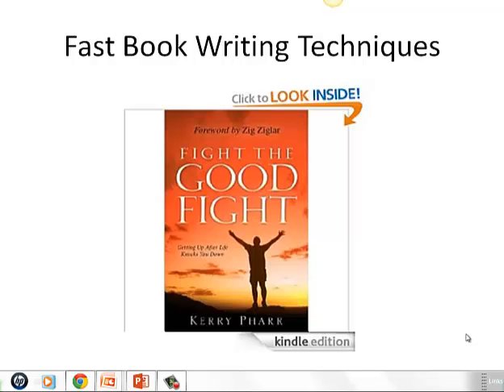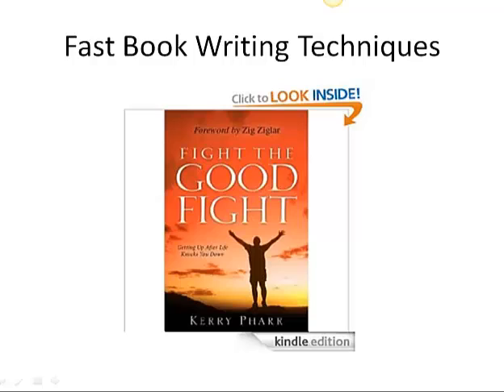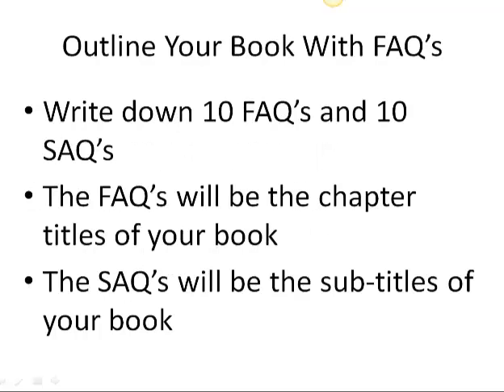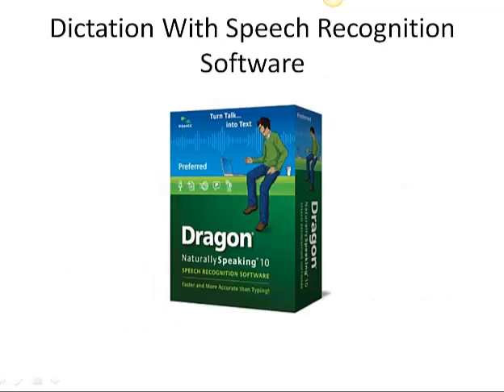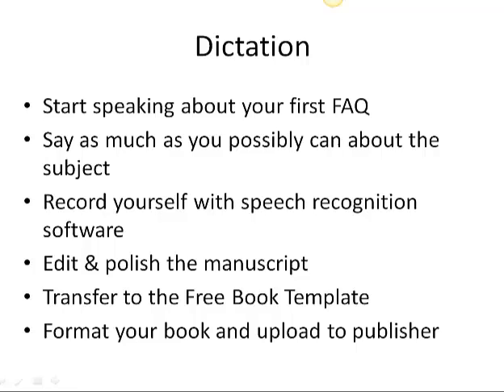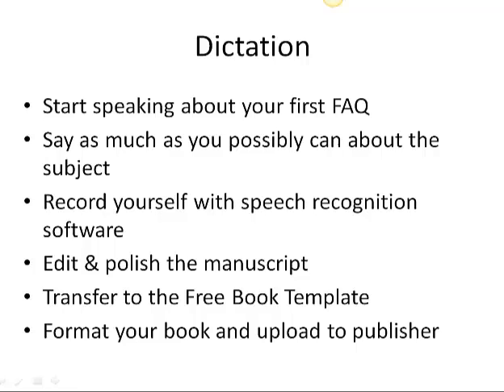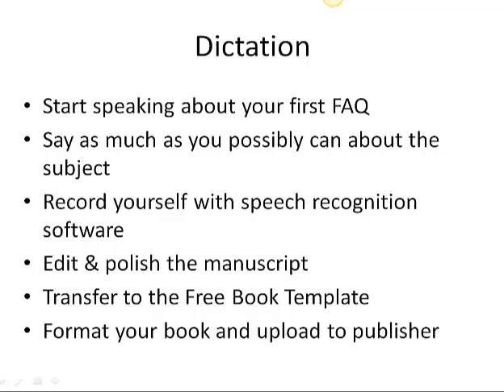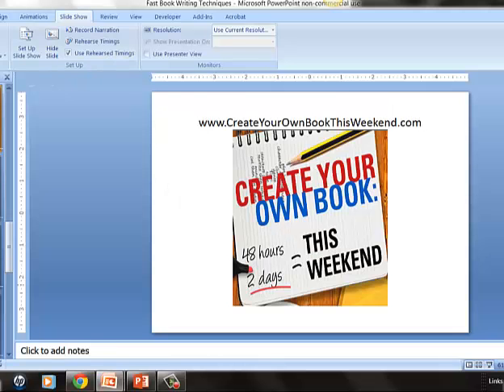Fast Book Writing Techniques - Dictation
In this video tutorial you will discover how to use speech recognition software to record and type your manuscript.